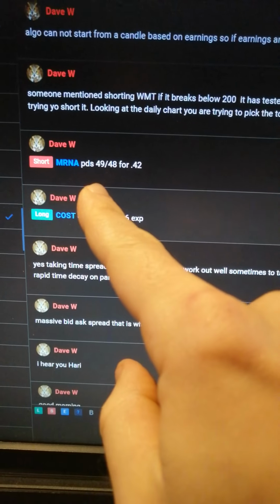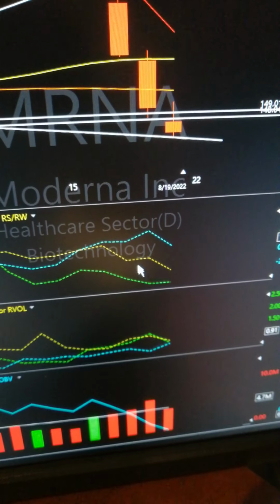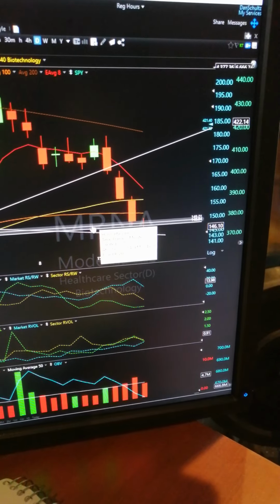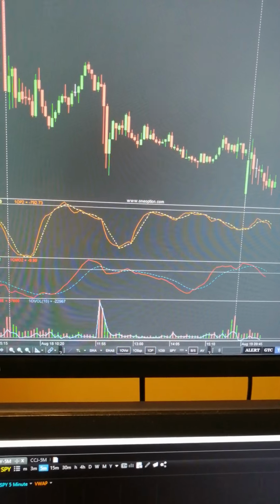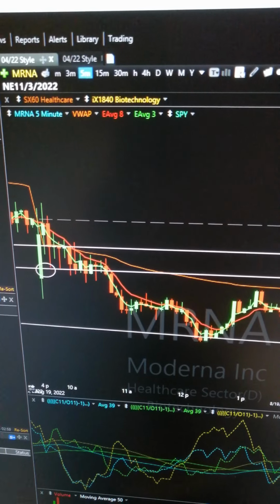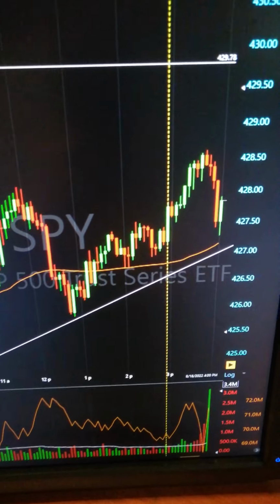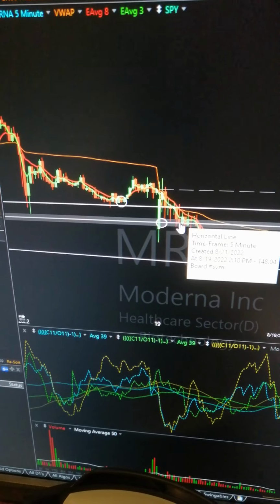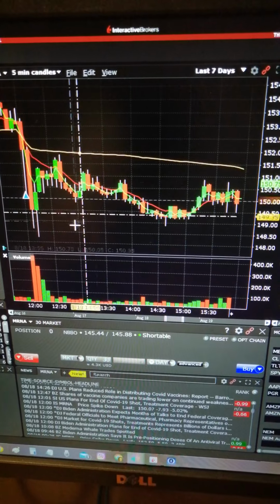Dave analysis MRNA (win) 08182022